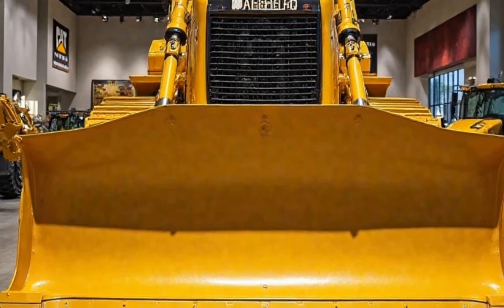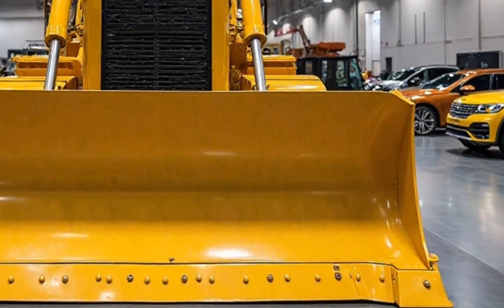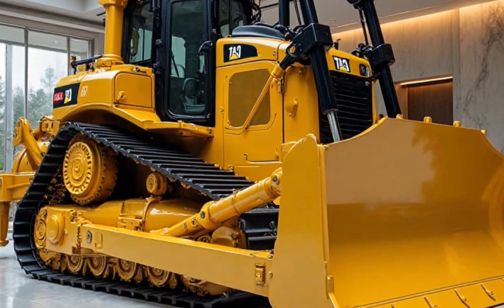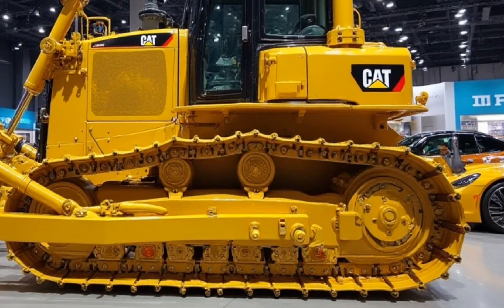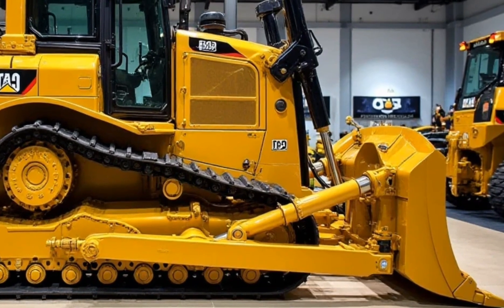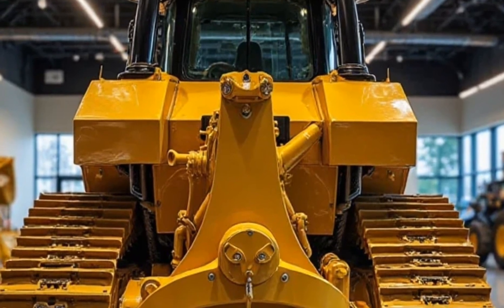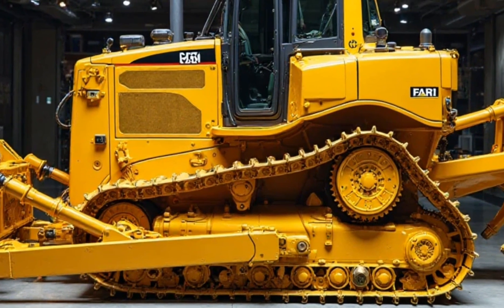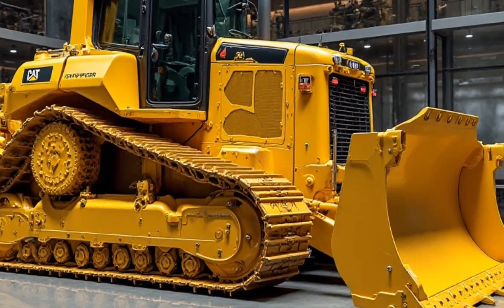2025 Caterpillar D11 Dozer – Power, Efficiency, and Innovation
2025 Caterpillar D11 Dozer – Power, Efficiency, and Innovation
*Description*
 The 2025 Caterpillar D11 bulldozer continues to set the standard for heavy-duty earthmoving with enhanced fuel efficiency, advanced automation, and unmatched durability. Designed for the toughest jobs, this powerhouse delivers maximum productivity with cutting-edge technology and operator comfort.
*Hashtags*
*Keywords*
 Caterpillar D11, 2025 bulldozer, heavy machinery, construction equipment, CAT dozer, mining dozer, earthmoving machine, advanced dozer technology, powerful bulldozer.